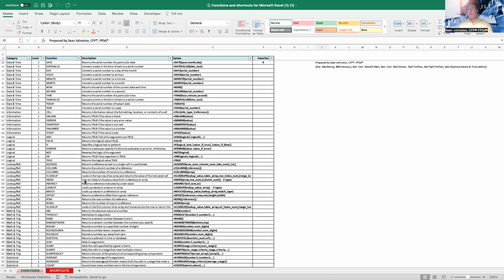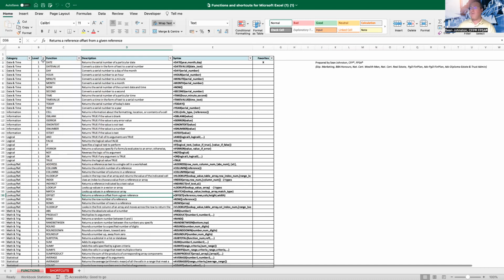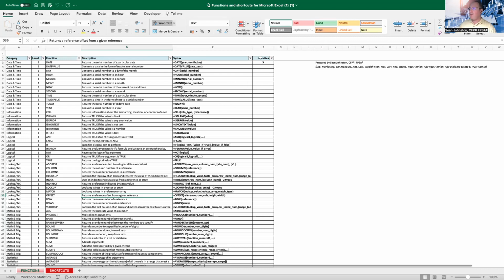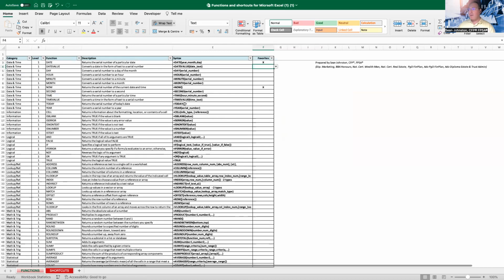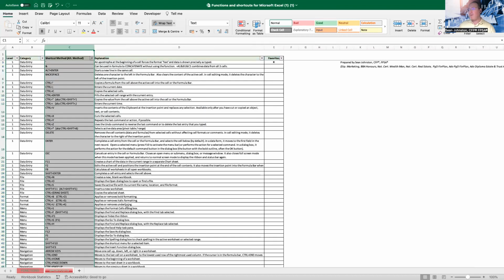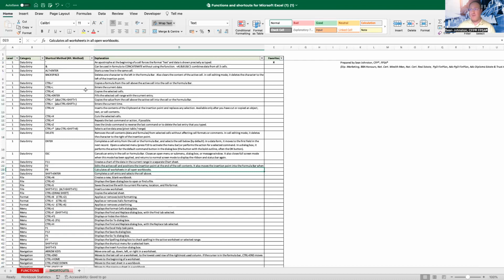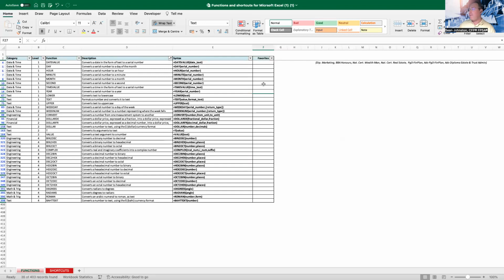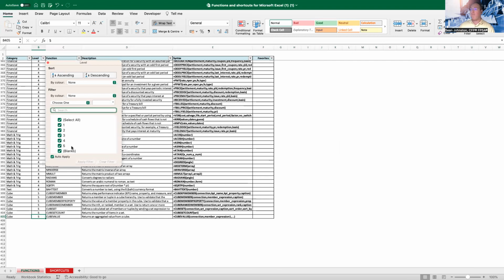FREE Downloadable Microsoft excel functions and shortcuts workbook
If you work with Microsoft Excel on a daily basis and have to research the most appropriate functions or shortcuts to build reports or analyze data, I have created an Excel document that you can download and refer to when necessary. You can also upload it to Google Sheets and access it there in your docs folder.

You can filter:

- Levels of complexity
- Category
- Function

There are 403 functions and 126 shortcuts where you are able to 'favorite' and filter the most used functions and shortcuts.